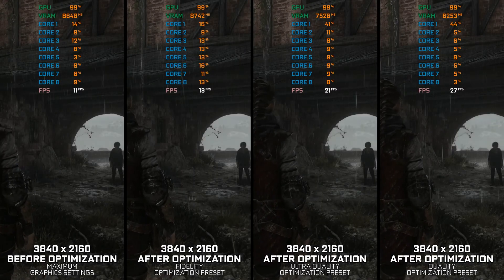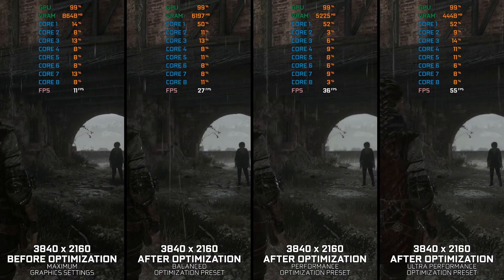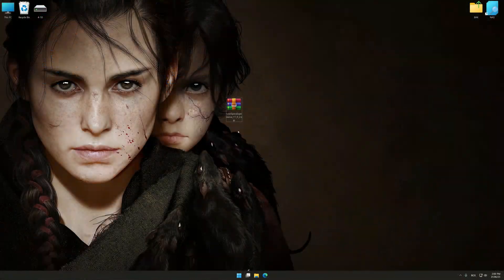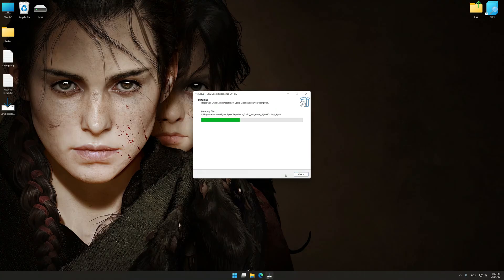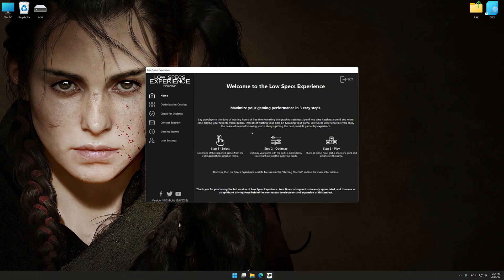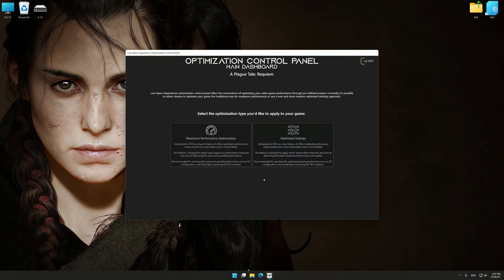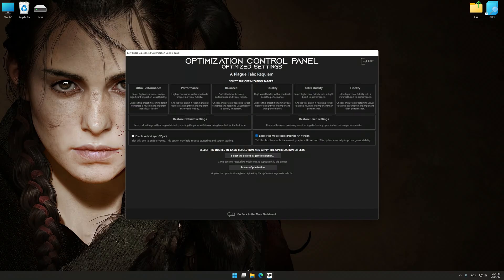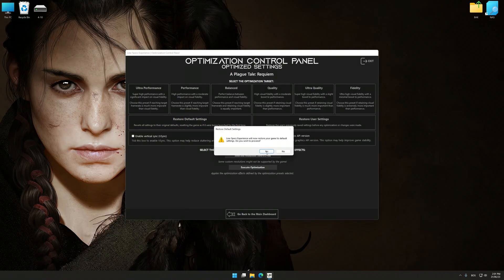A Plague Tale: Requiem | Optimized PC Settings for Smoother Gameplay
Learn how to configure the Optimized PC Settings presets in Low Specs Experience for A Plague Tale: Requiem to achieve stable frame rates, smooth gameplay, and balanced performance. This guide shows you how to maintain excellent visual quality while improving responsiveness, reducing micro-stutters, and keeping motion fluid for the best overall gaming experience.

⏱️ Timestamps

00:00 Before vs After Optimization
00:33 Optimization Guide
01:52 Additional Gameplay Footage